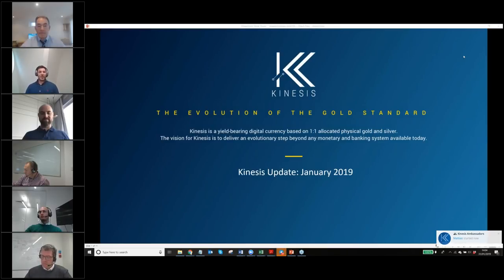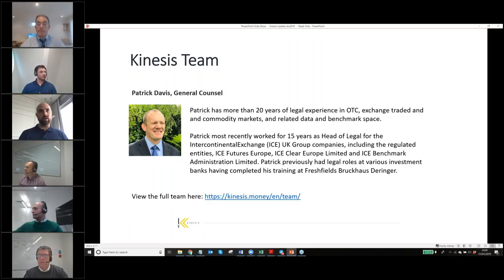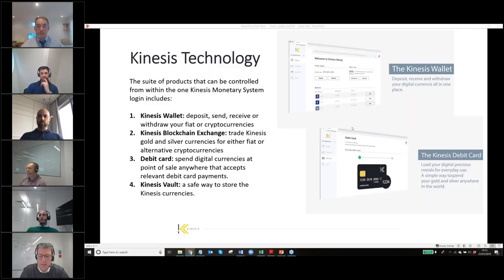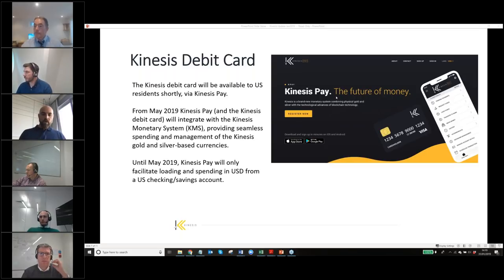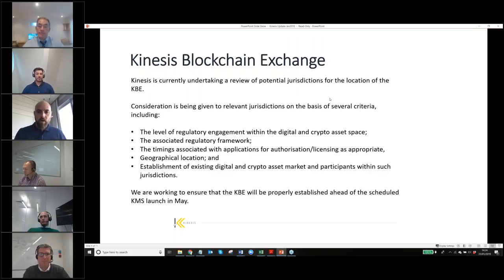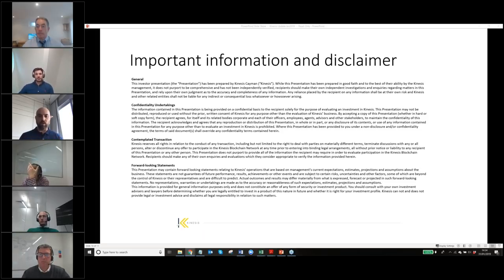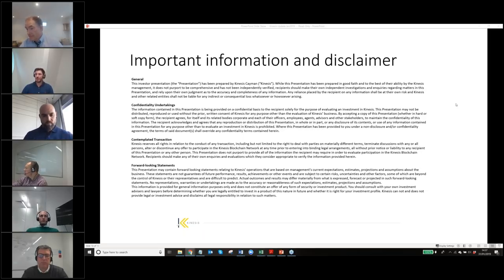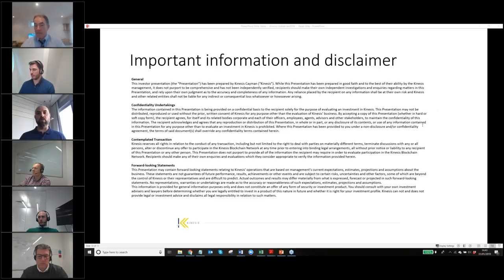Webinar: 2019, the year ahead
Jan 31st Webinar with Kinesis Leadership team and the CEO.